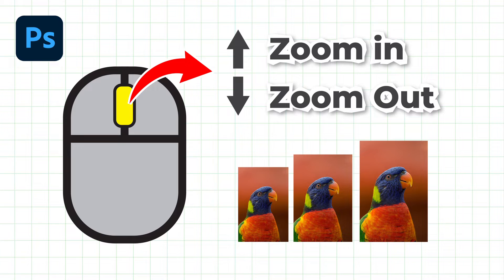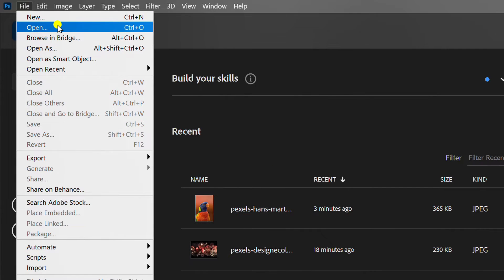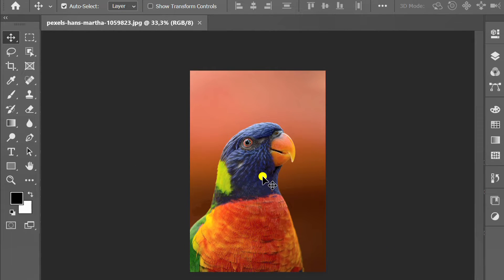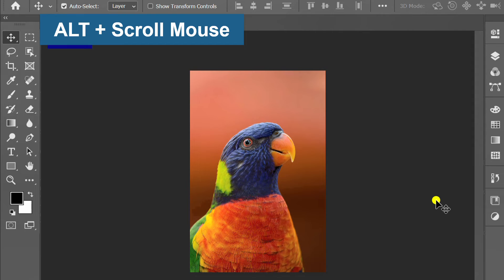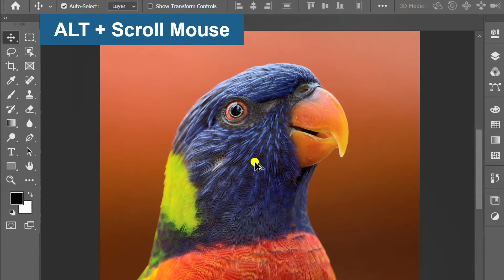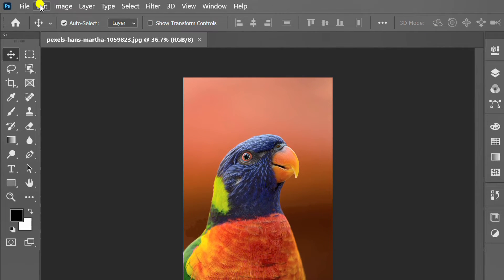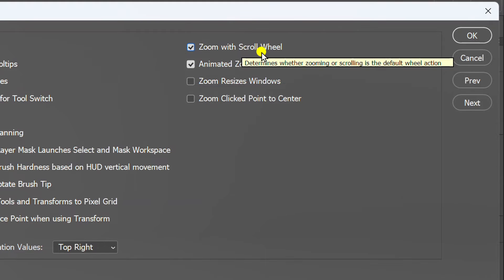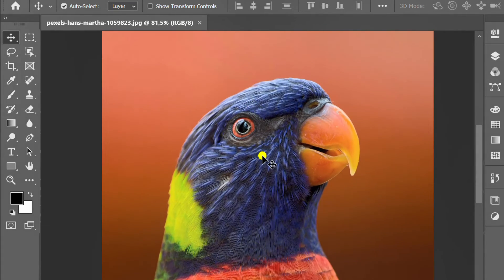Quick Zoom in or Zoom Out Using Scroll Wheel Mouse in Photoshop